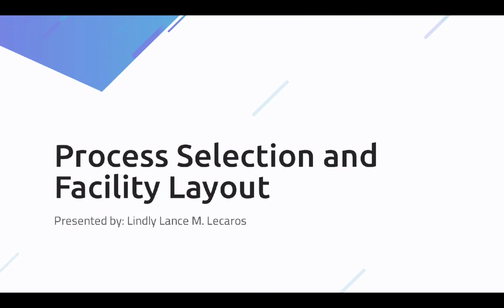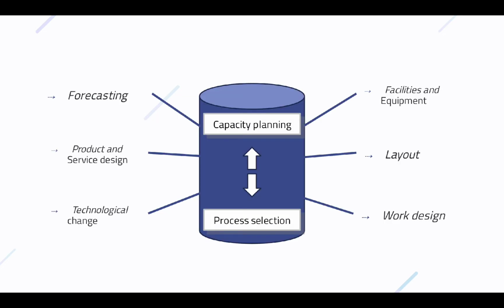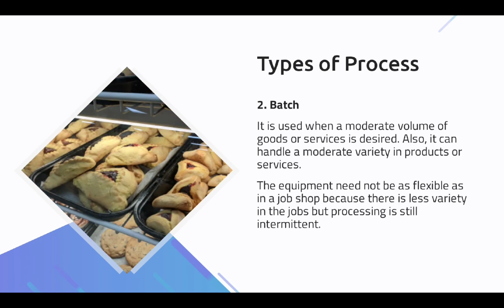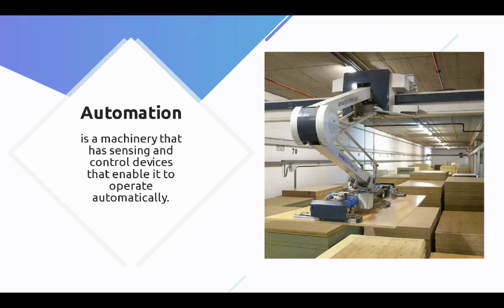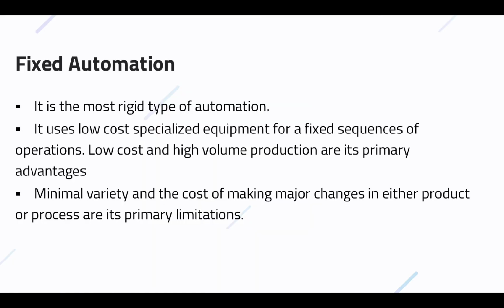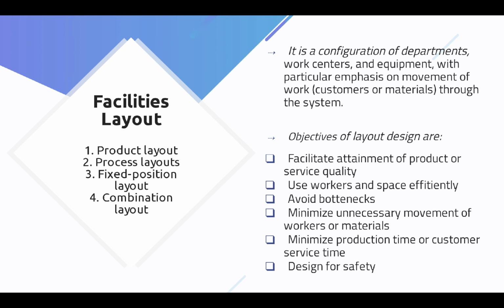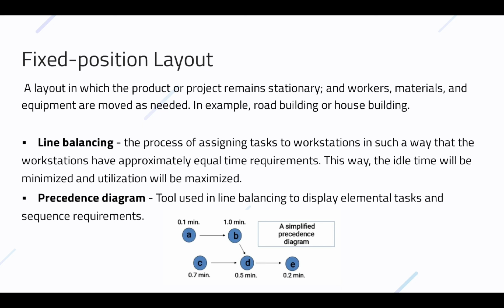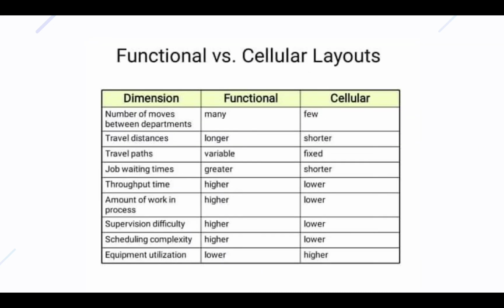Operations Management: The Process Selection and Facility Layout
For study purposes